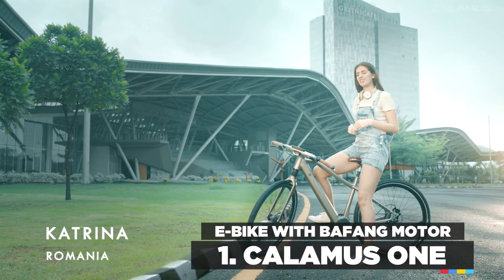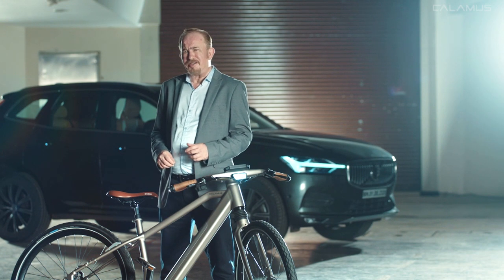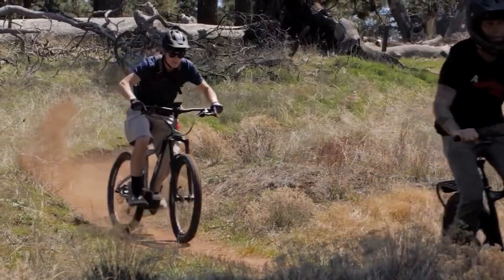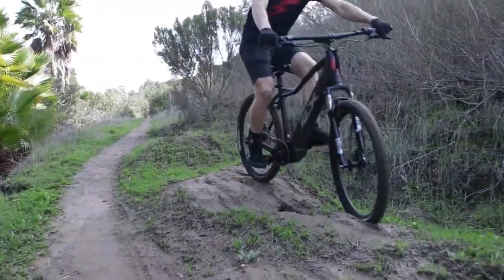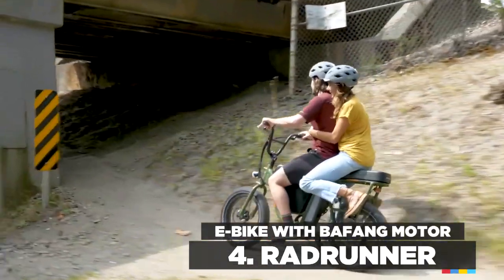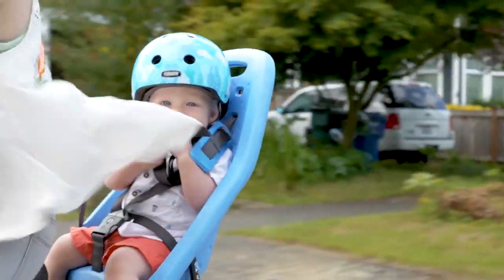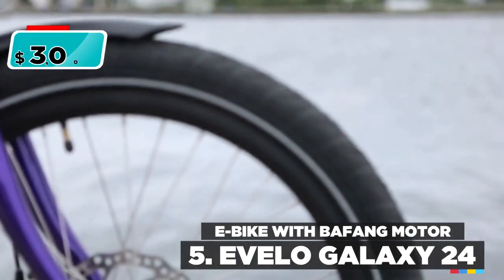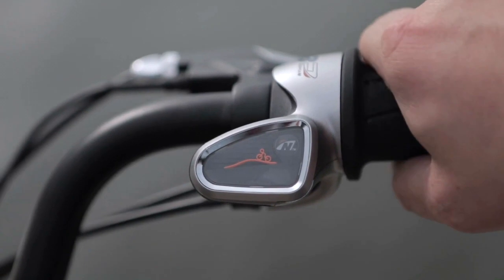Best 5 Electric Bike with BAFANG Motor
The Bafang motor creates more torque for better hill climbing, it is centered on the bike for better balance, and it utilizes the gears for higher top end speeds and overall performance. So this is list best 5 Electric Bike with Bafang motor:

0:00 Intro
1. Calamus One 0:07
Motor: Bafang M620

2. FLX Trail Special Edition 1:35
Motor: Bafang M600

3. M2S All Terrain Ultra HT 3:15
Motor: Bafang M620

4. RadRunner 4:36
Motor: Bafang H620R

5. EVELO Galaxy 6:53
Motor: Bafang M400

If you are the creator or owner of the footage and have reservations please notify us at comments or email and we will accommodate you.